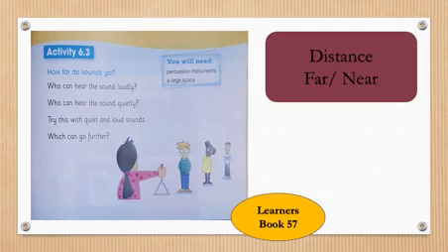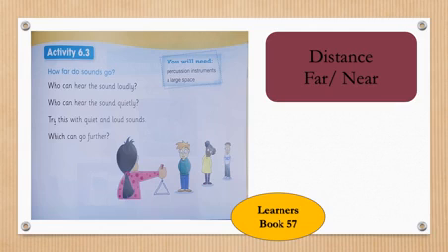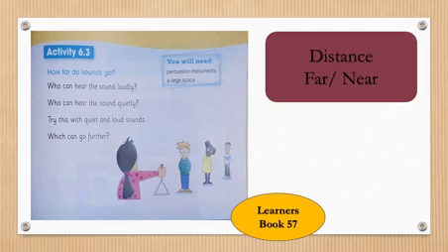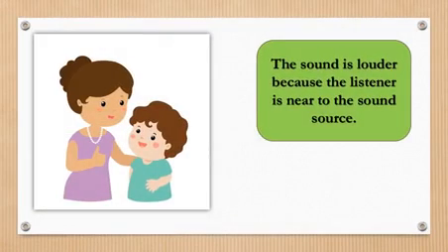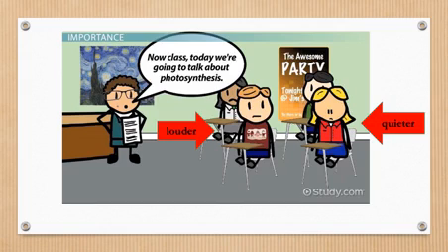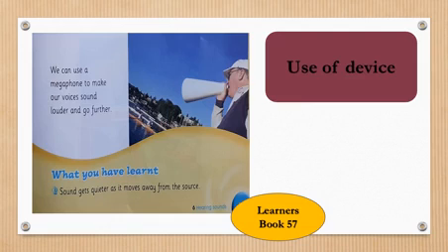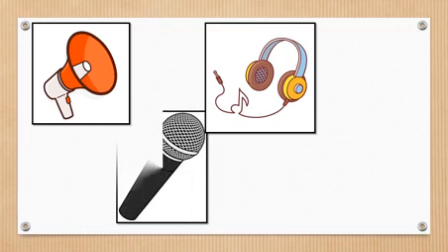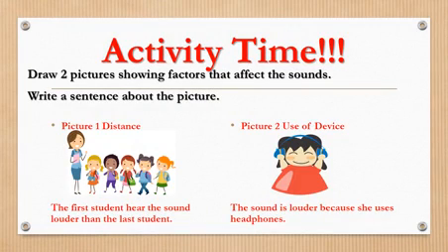Y1 W15 science Mon